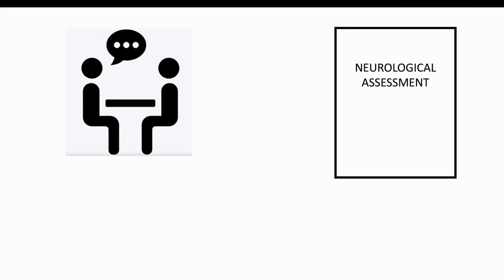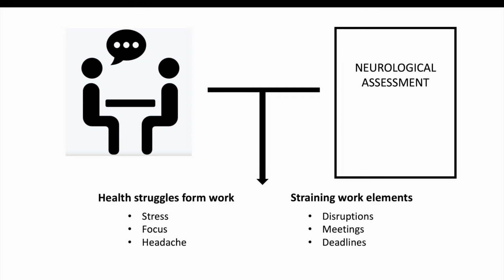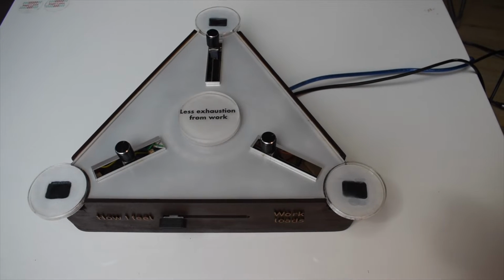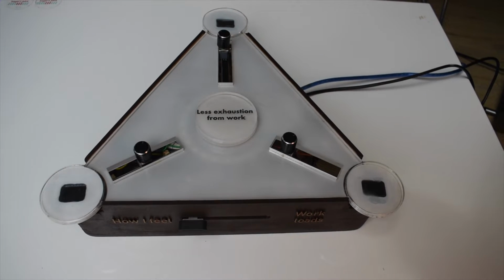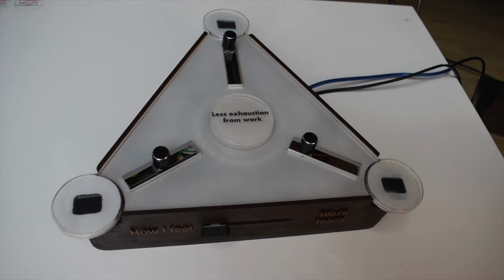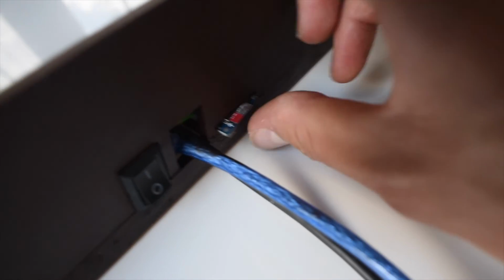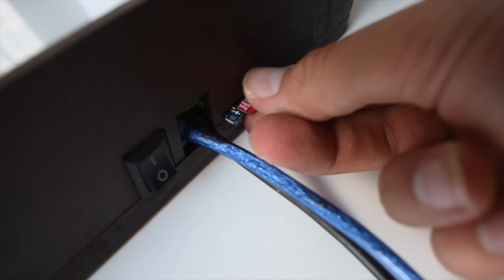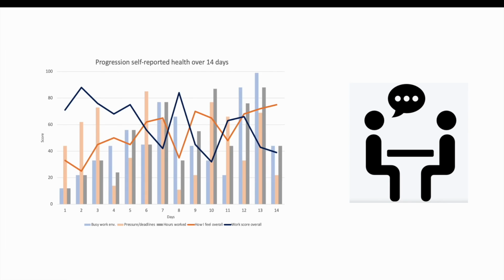Video explanation final prototype Final Bachelor Project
title="meeting icons"Meeting icons created by Freepik - Flaticon